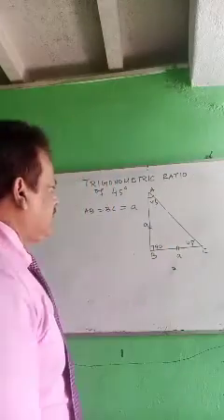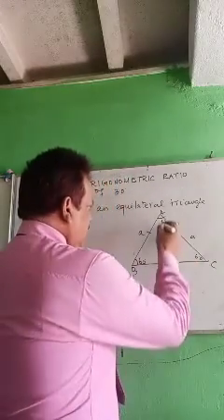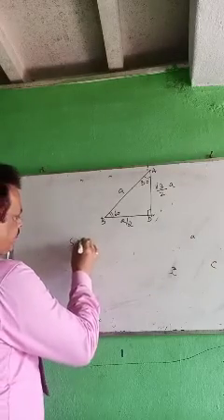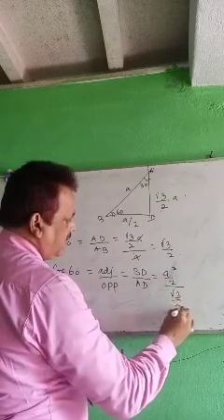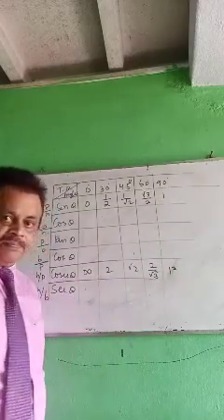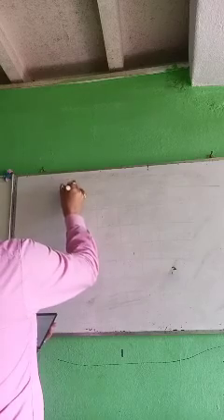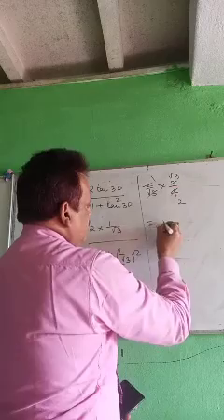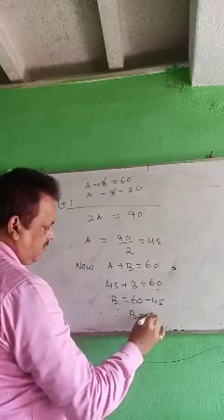Class X maths day 45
Trigonometric ratio of 45degrees and others